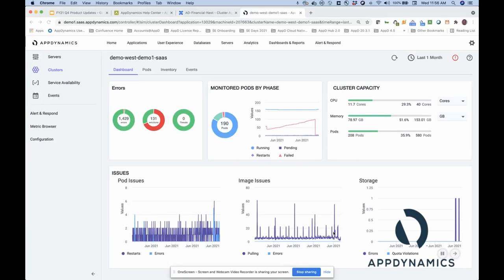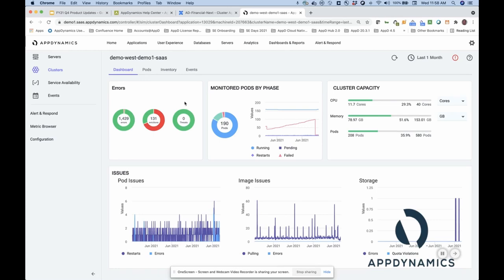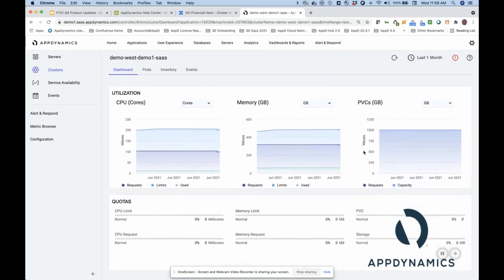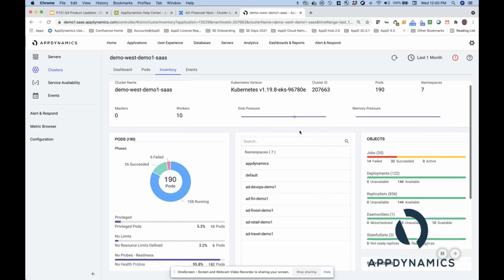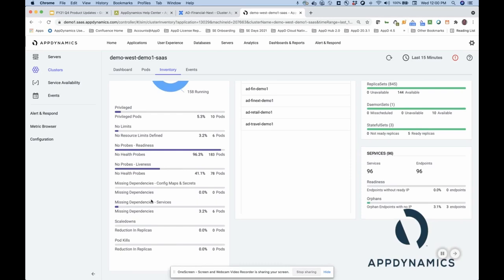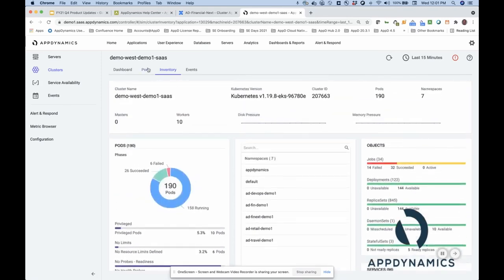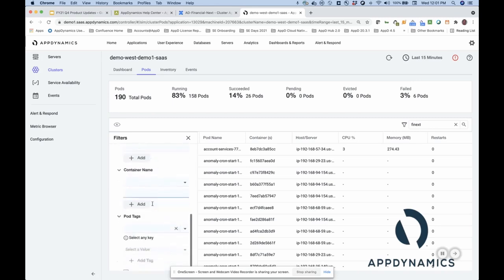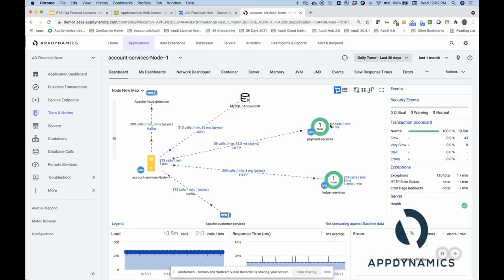Overview - Splunk AppDynamics Kubernetes Cluster Agent